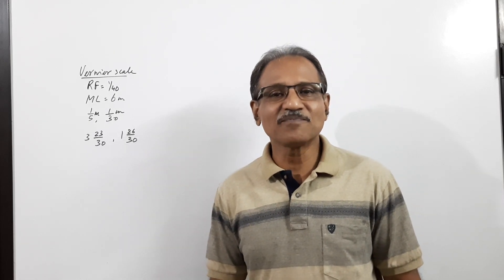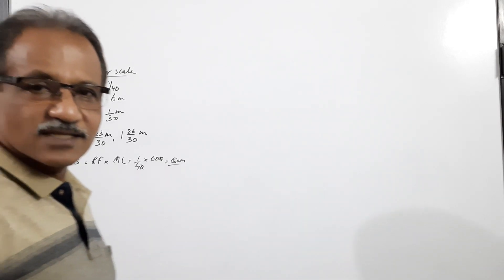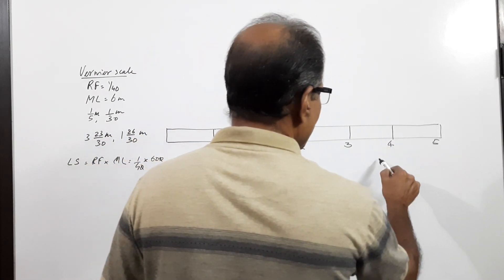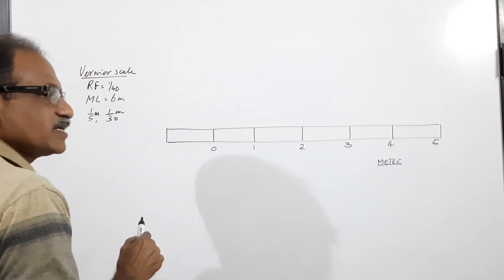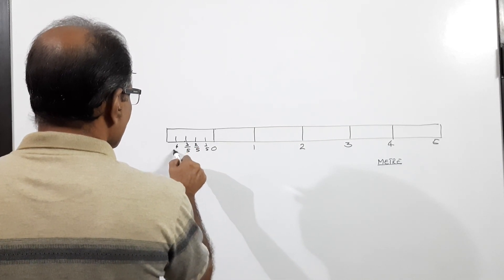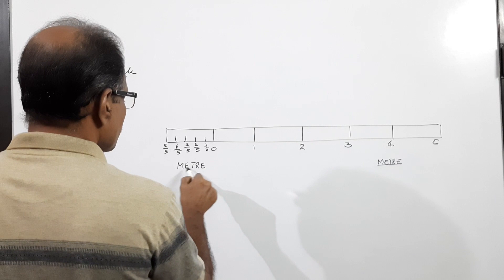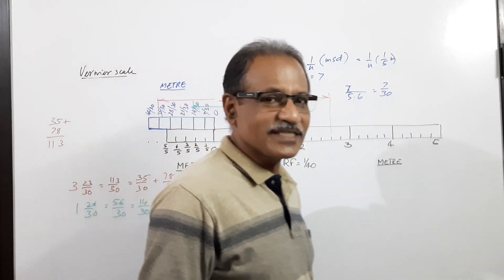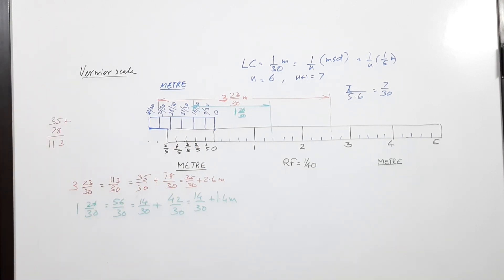SCALES -13. Backward reading Vernier Scale by Prof. Vinodkumar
Draw a vernier scale of RF=1/40 to read 1/5 m and 1/30 m and to measure up to 6 m. Mark lengths of 3 (23/30) m and 1 (26/30) m on the scale.